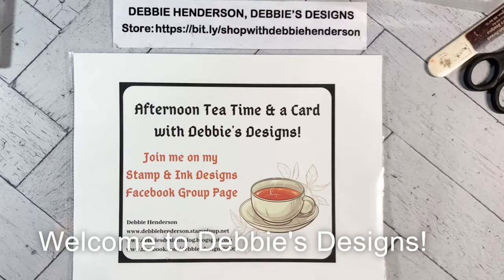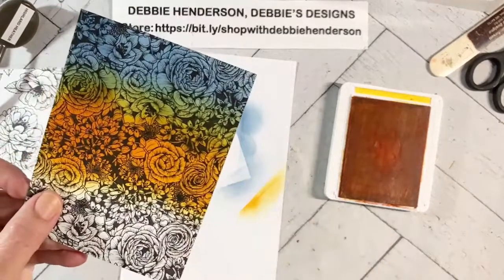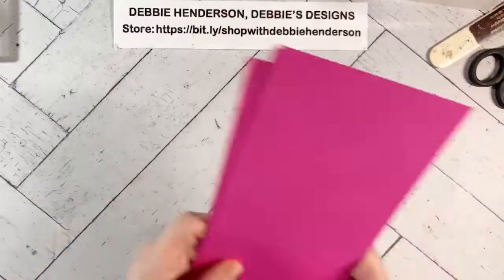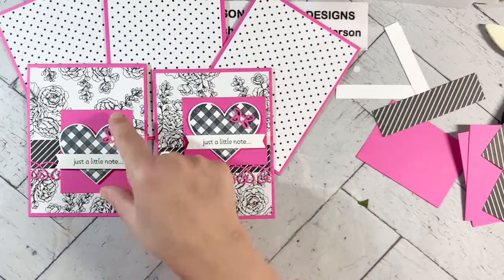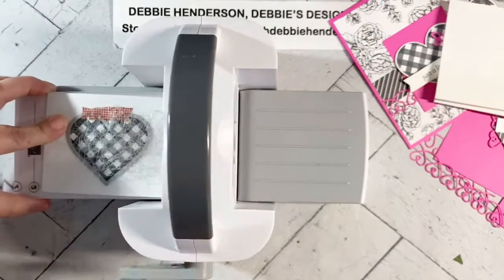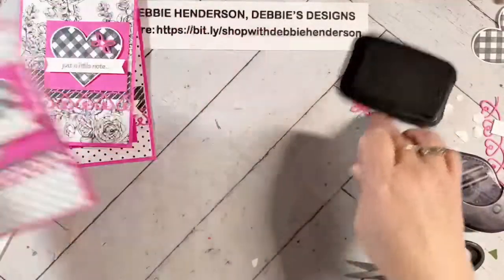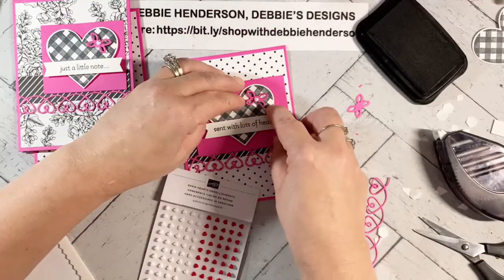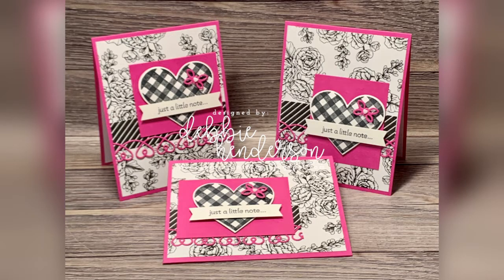Three Layouts using Stampin' Up! Lots Of Heart Bundle